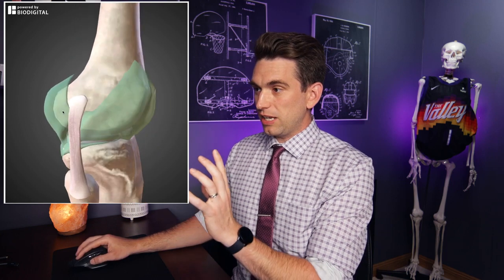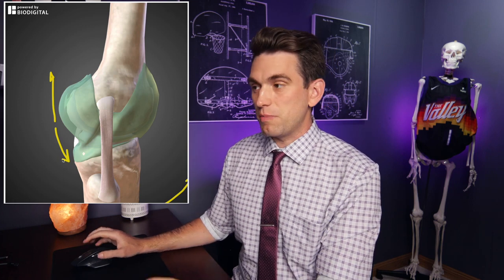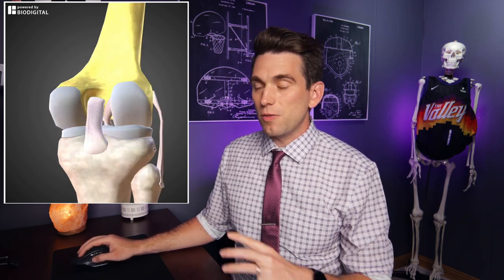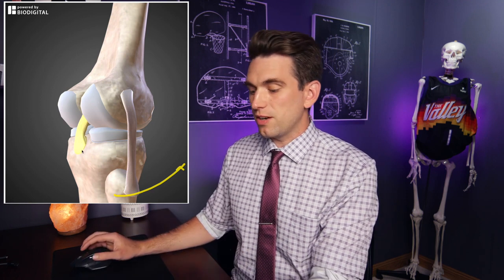Doctor Reacts to Giannis Antetokounmpo SEVERE Knee Injury & Explains What Happened